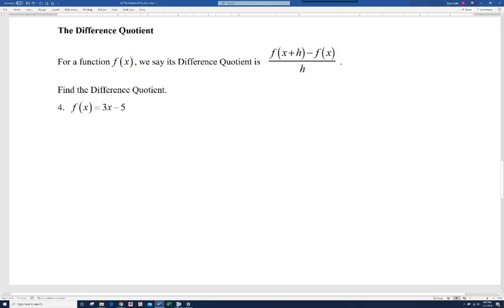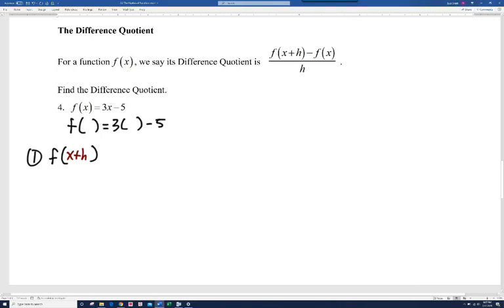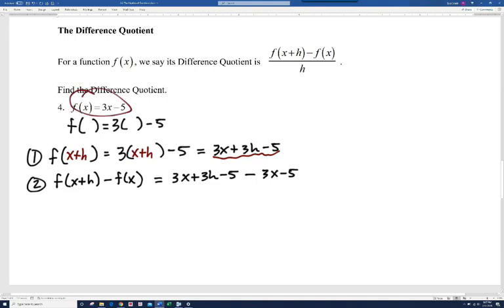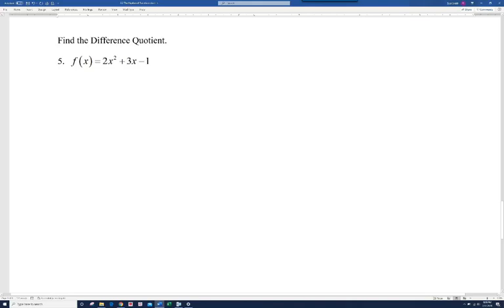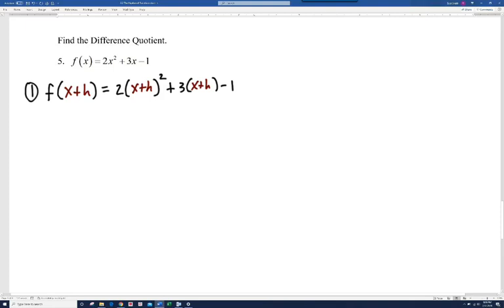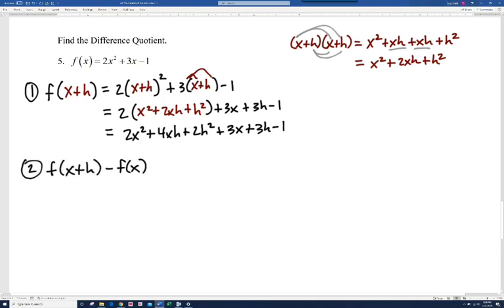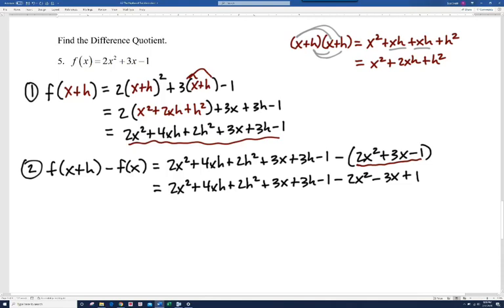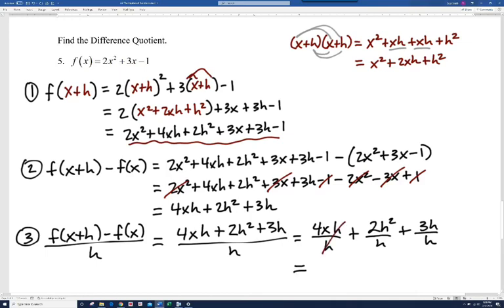The Difference Quotient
I do two basic examples in the video.